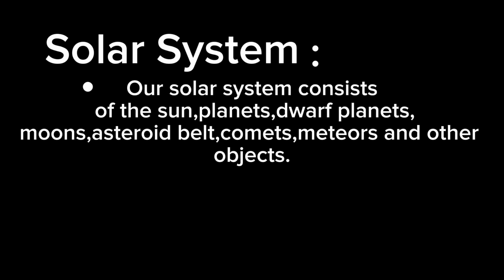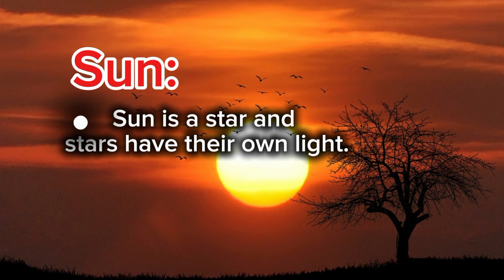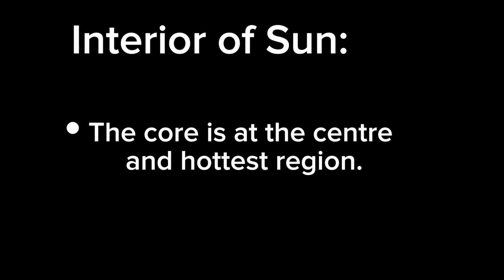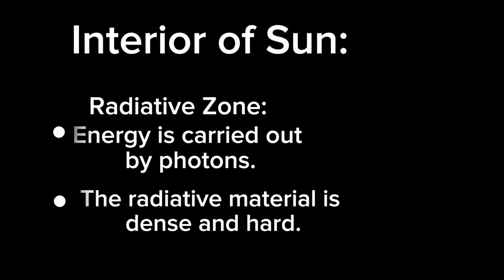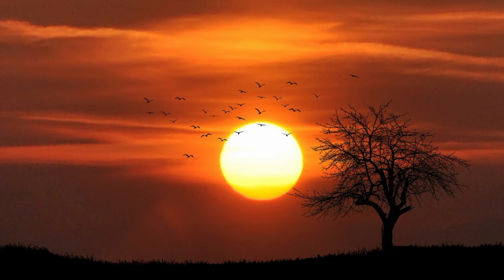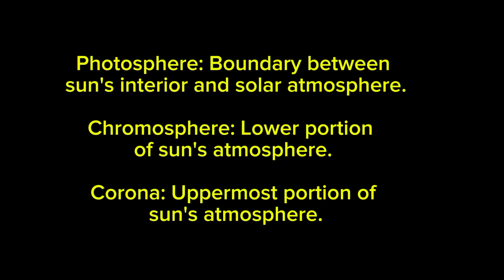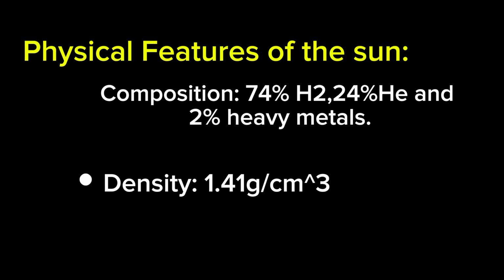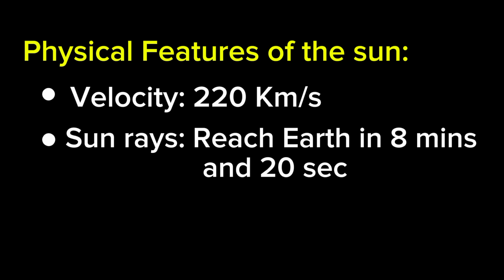Solar System sun and planets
solar system
structure of sun
interior of sun
solar atmosphere
visible surface of sun